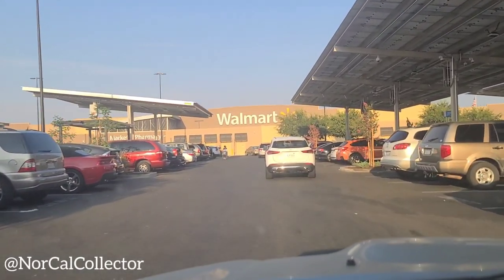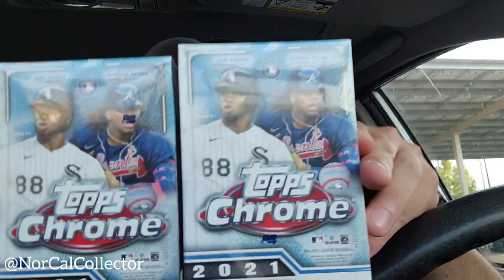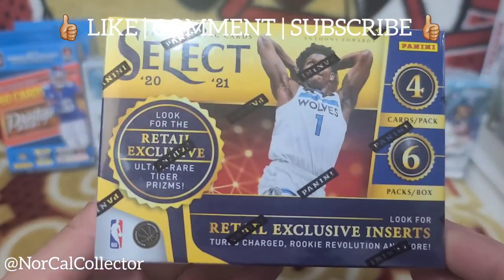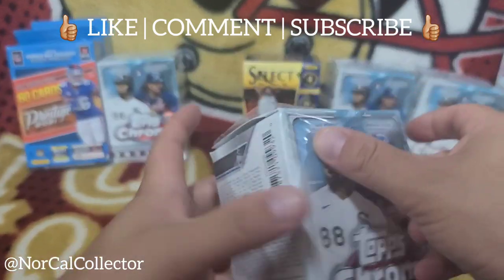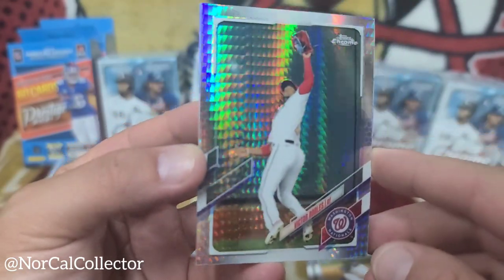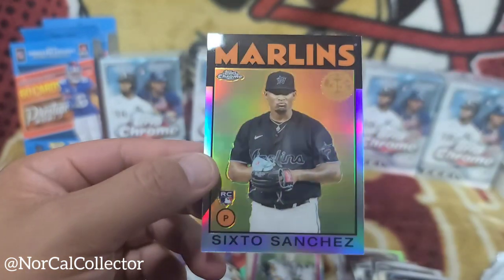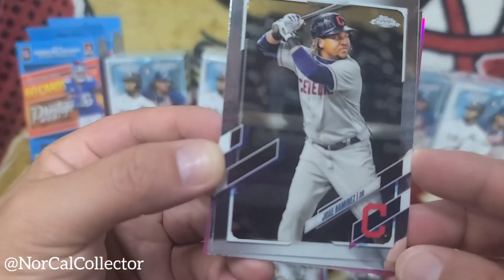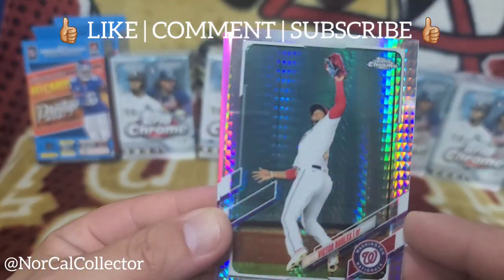Found SELECT BASKETBALL 2021 in the wild! Opening New Product! Topps Chrome Baseball 2021! 🔥